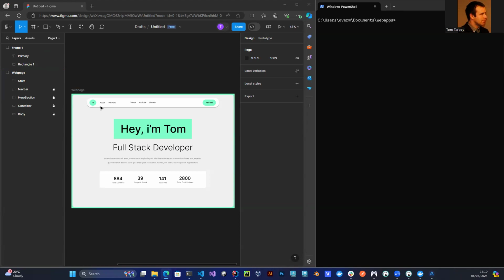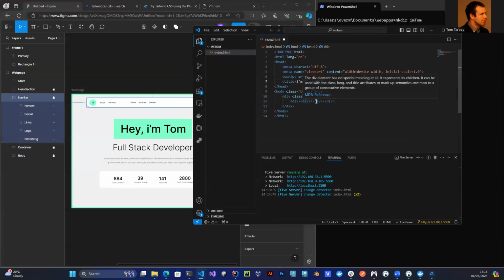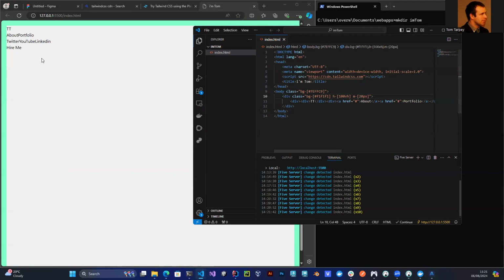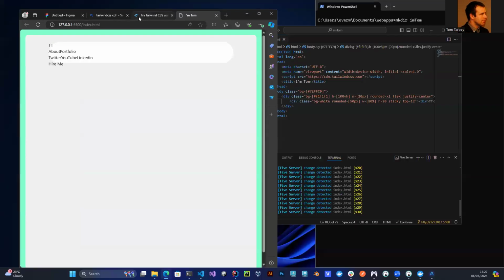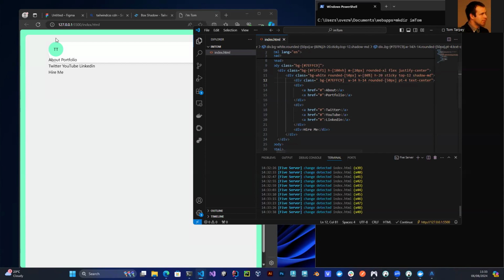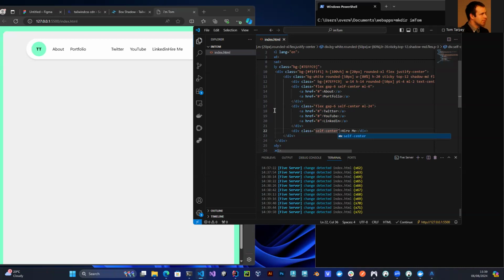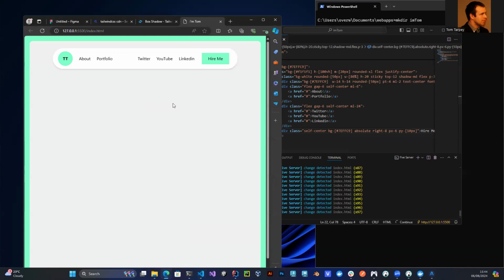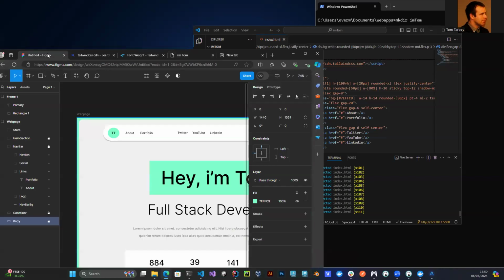Let's Code the Navbar in HTML and Tailwind CSS